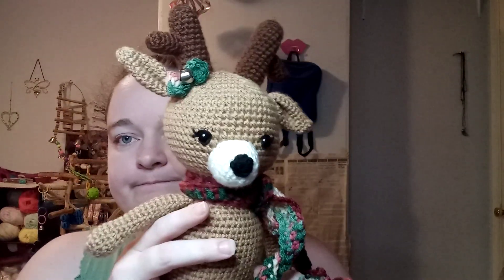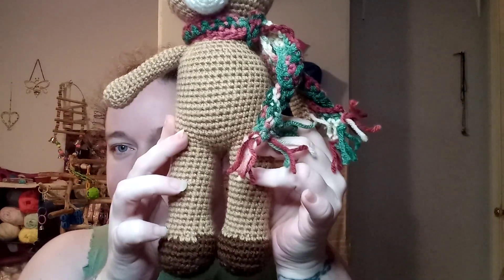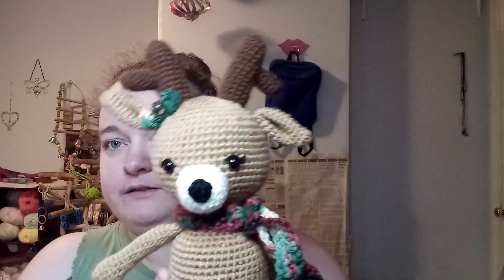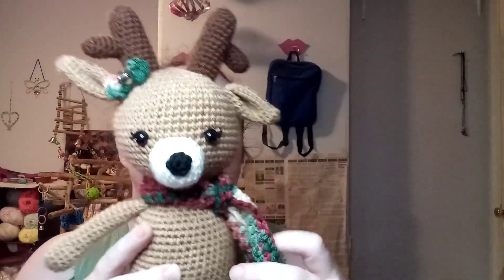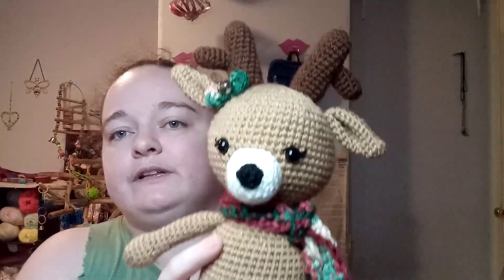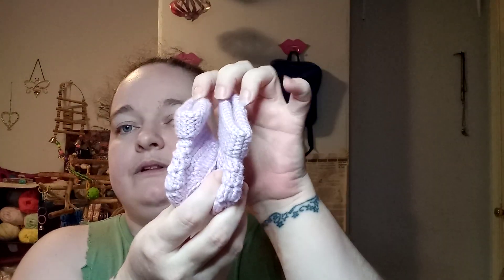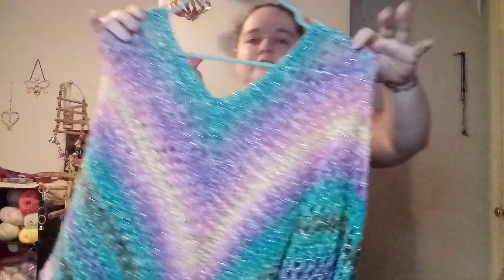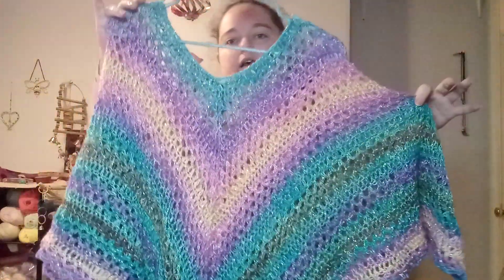WIP Wednesday 7/27/22 + Poncho Update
Happy Wednesday!

Kiwi's Wishlist
Yarn & Notions Wishlist